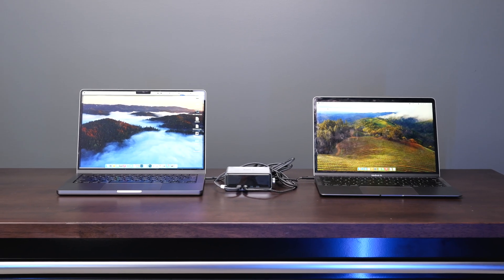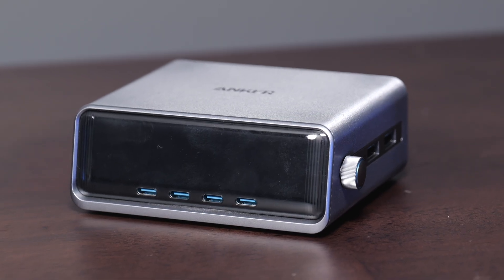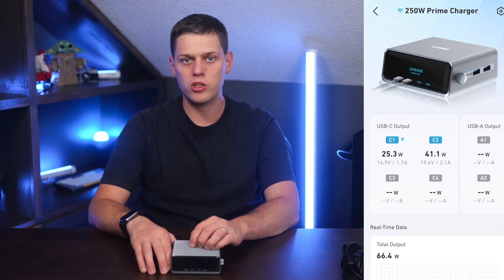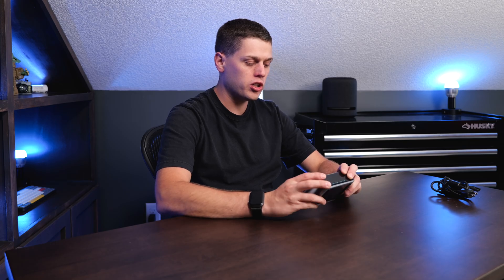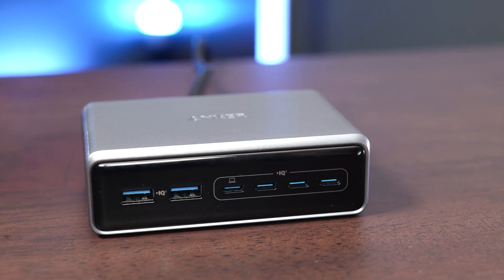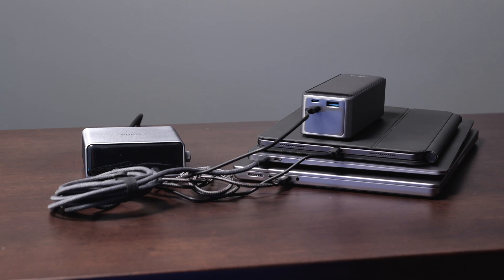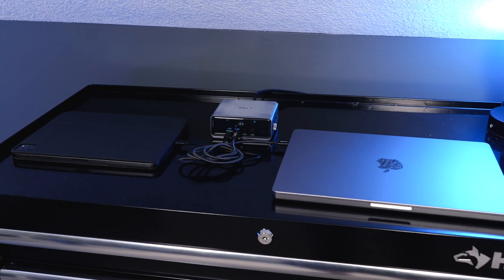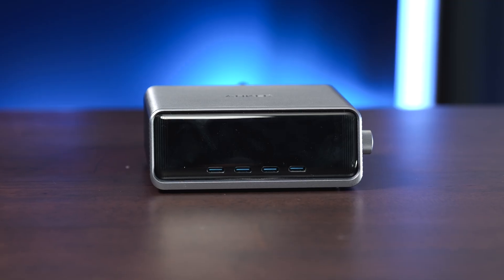Is the new Anker Prime 250 Watt Desk Charger Worth It?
In this video we go over all the ports and features on the Anker 250 Watt Desktop Charger and discuss who it is for as well as if it is worth the steep price tag, or if there are better options on the market.

250 Watt Desktop Charger
200 Watt Desktop Charger
My Favorite USB C Cable

My Favorite Power Bank/Charger Combo:

Shot with this Gear:
35mm F1.8
24-105 F4

0:00 - Introduction
0:17 - Features and Specs
1:05 - Functionality
1:45 - Pricing and Comparisons
2:16 - Who This is For
3:09 - Final Thoughts
3:56 - Conclusion